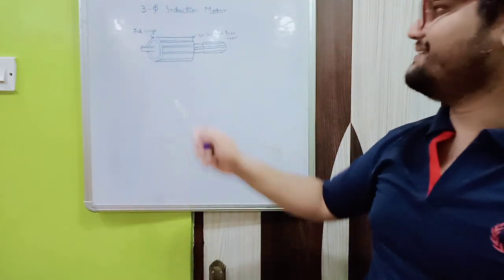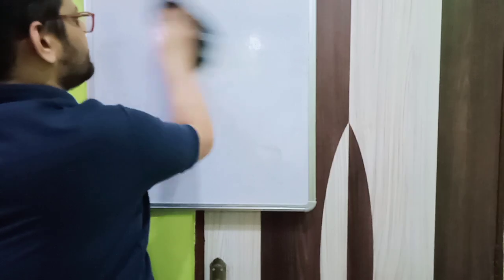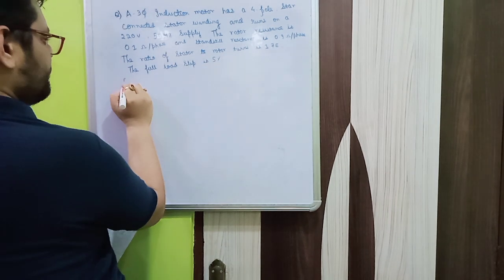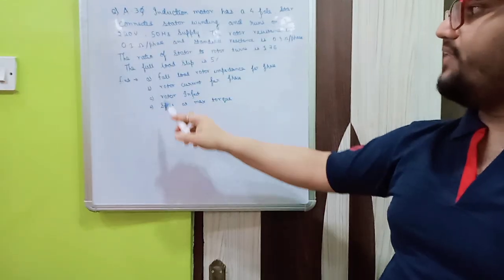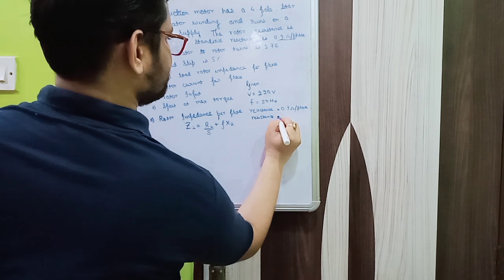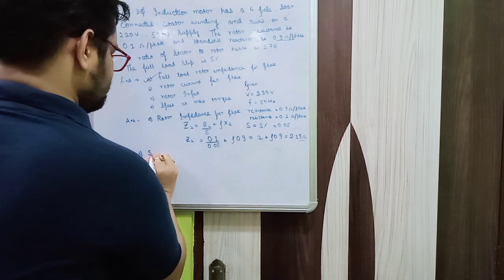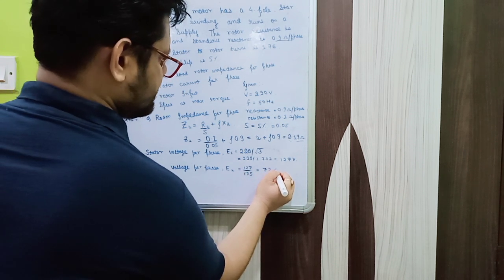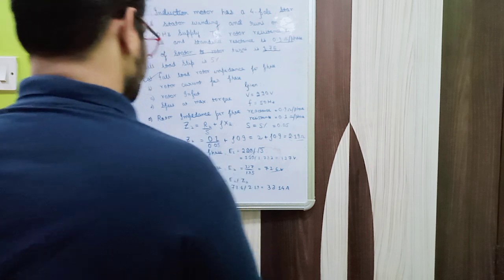3 phase induction motor (part-1)